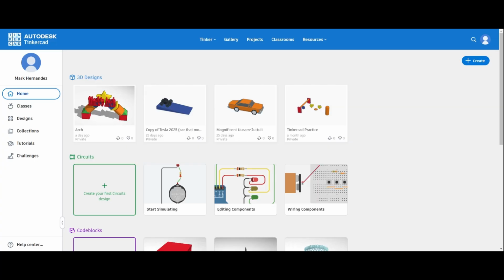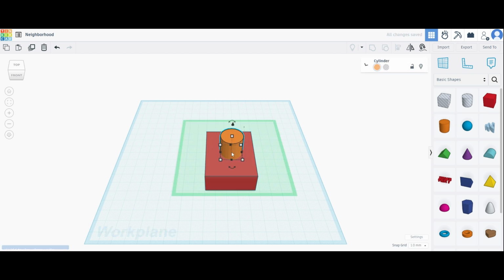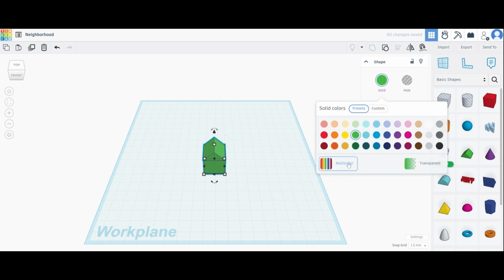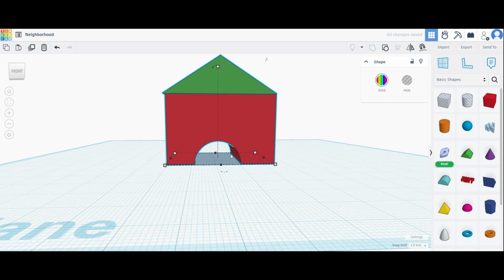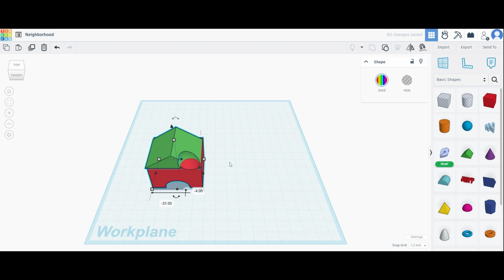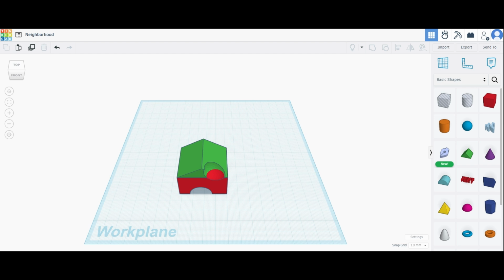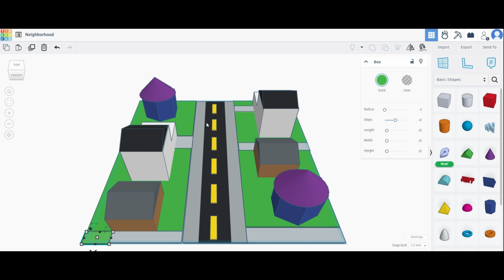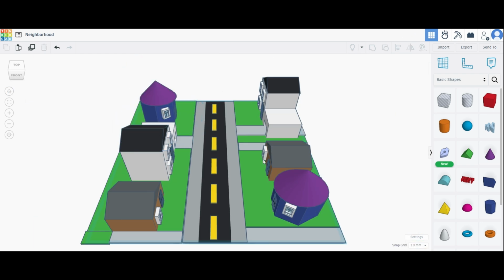Tinkercad Lesson 2 Grouping, Making Duplicates & Building a Neighborhood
In this Tinkercad tutorial, we’ll expand on basic skills by learning how to group and ungroup objects, create holes for detailed designs, and use the duplicate tool to save time. Follow along as we use these tools to design a creative neighborhood with houses, streets, and more! Perfect for students and teachers looking to explore advanced 3D design techniques.